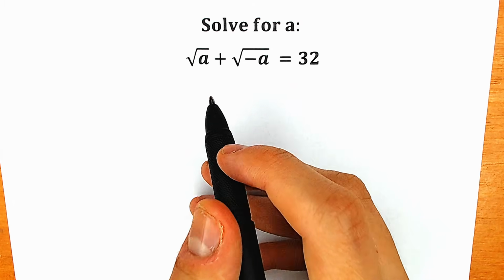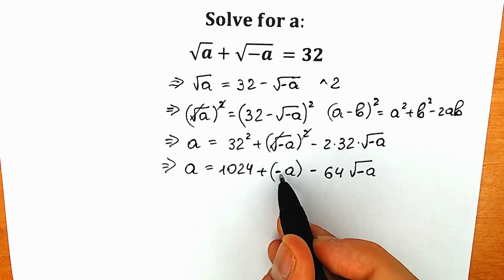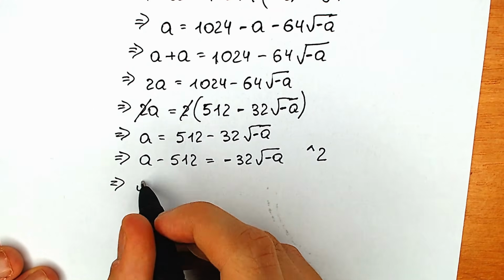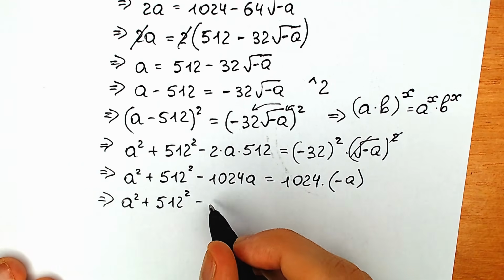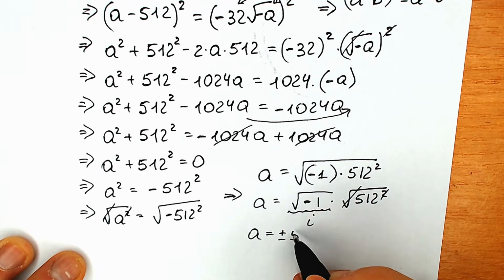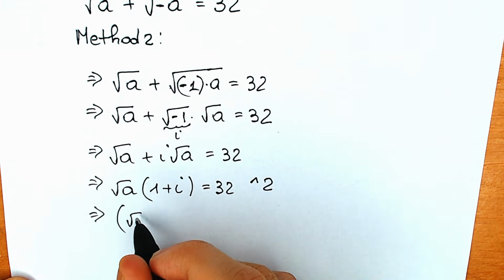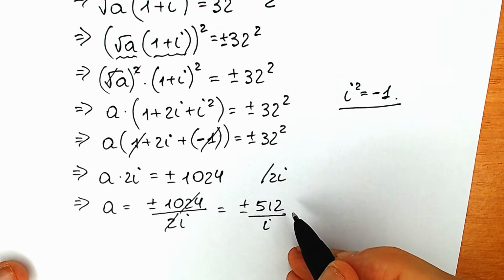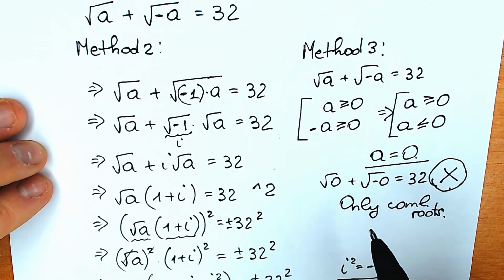Harvard University Interview Tricks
A great problem from interview.  What do you think about this question? Solve for a?